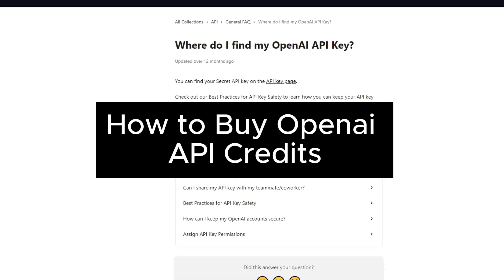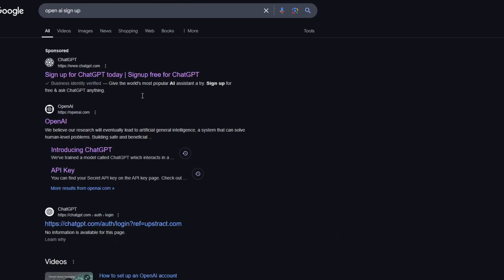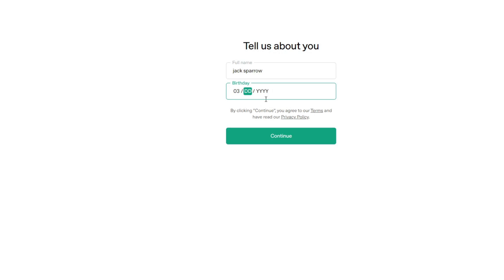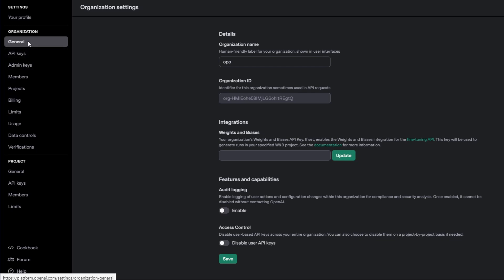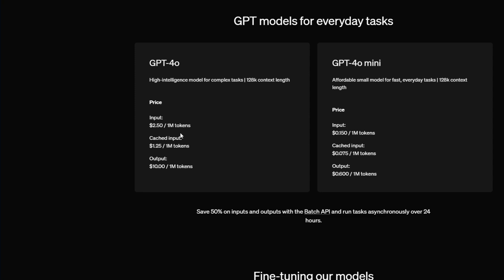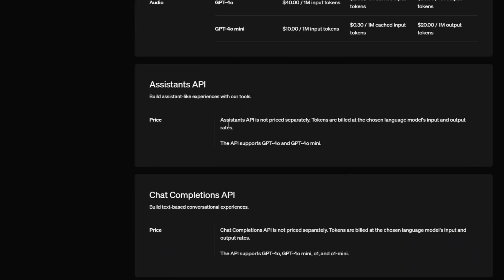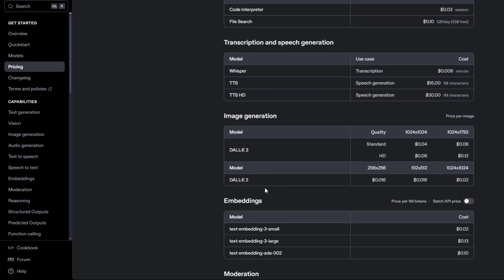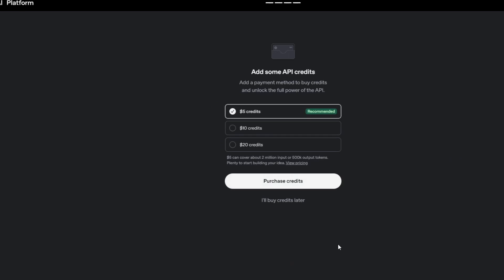How to Buy OpenAI API Credits – Step-by-Step Guide! (2025)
Want to access OpenAI’s API for GPT-4, DALL·E, Whisper, or other AI tools? How to Buy OpenAI API Credits | To use OpenAI’s services, you need to purchase API credits and manage your usage effectively. In this tutorial, I’ll show you exactly how to buy OpenAI API credits, set up billing, and avoid unnecessary charges!

📚Create a FREE Online Community with Skool—Try it for 14 Days!

All the information shared in this video is based on research, personal experience, and resources we've studied, including books and online materials. Please conduct your own research before making any significant decisions.

✅ What You’ll Learn in This OpenAI API Tutorial:
📌 What is OpenAI API & How It Works – Overview of pricing & credit system
📌 How to Create an OpenAI Account & Access API Billing
📌 How to Buy OpenAI API Credits Step-by-Step
📌 Understanding OpenAI’s Pay-As-You-Go Pricing Model
📌 How to Set Up Spending Limits & Usage Alerts
📌 Best Practices to Optimize API Usage & Save Credits
📌 Common Issues & How to Troubleshoot Payment Errors

⏳ Timestamps & Video Chapters:
Introduction: Why Buy OpenAI API Credits?
How OpenAI API Billing & Pricing Works
Creating an OpenAI Account & Accessing Billing
Step-by-Step Guide to Buying API Credits
Setting Spending Limits & Managing API Usage
How to Optimize API Calls & Save Costs
Troubleshooting Payment & Billing Issues
Final Thoughts & Next Steps

🔥 Why Use OpenAI API?
✔ Access Powerful AI Models Like GPT-4, DALL·E & Whisper
✔ Flexible Pay-As-You-Go Pricing – Only Pay for What You Use
✔ Build AI-Powered Apps, Chatbots, and Automations
✔ Integrate OpenAI with Python, No-Code Tools, and More
✔ Scalable for Developers, Businesses & AI Enthusiasts

✅ Developers & AI Enthusiasts Using OpenAI API
✅ Businesses & Startups Integrating AI into Their Services
✅ No-Code Creators Automating Workflows with AI
✅ Anyone Looking to Buy OpenAI API Credits for AI Projects

📢 Follow me for more OpenAI tutorials, AI automation strategies, and tech guides!